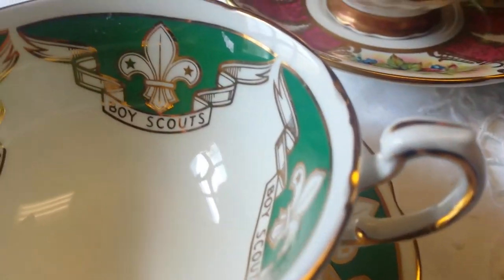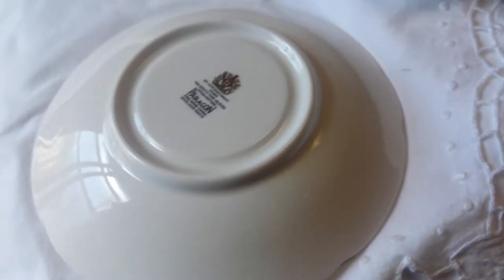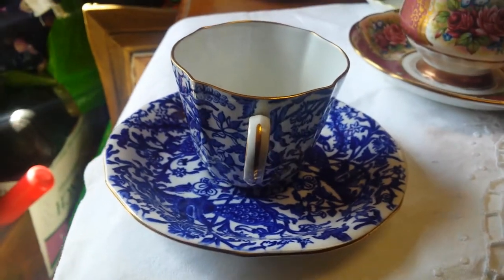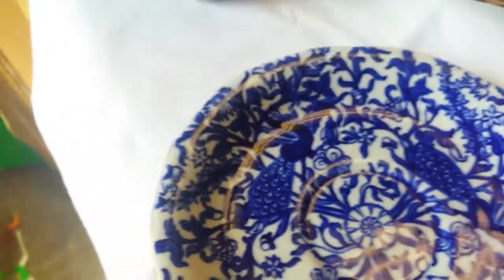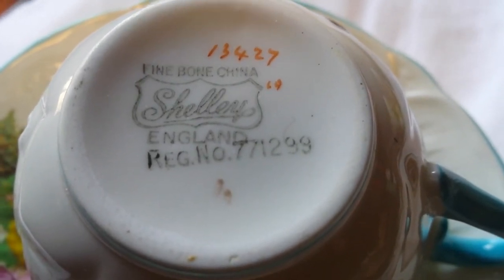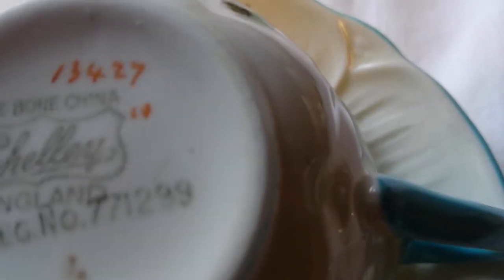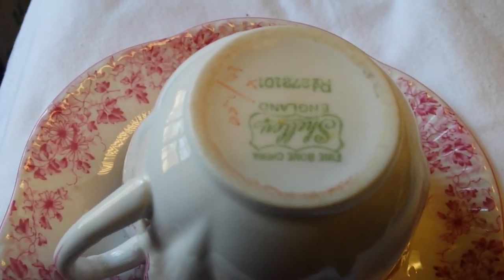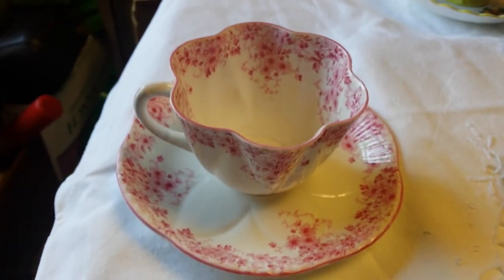Mixed Antique Bone China Cup & Saucers Strathroy Antique Mall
Antique Bone China Cup & Saucers Strathroy Antique Mall. Assorted Shelley, paragon,royal crown Derby, Royal Albert. Have a tea party. Bone china is thin and makes the best tasting tea. Try some today,
maybe come out to our large antique mall for a large selection of tea cups and saucers. Porcelain beauty